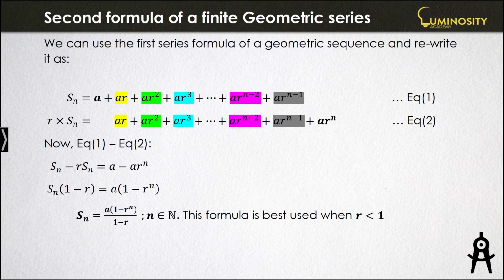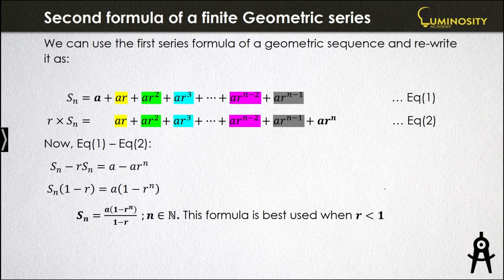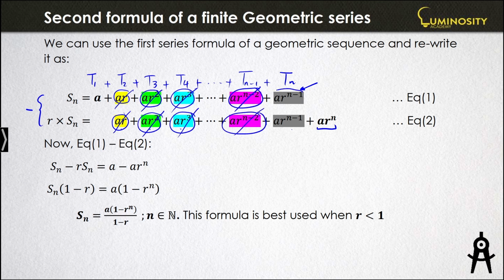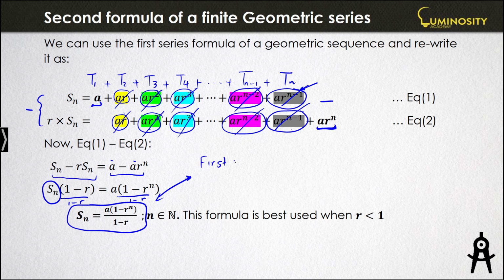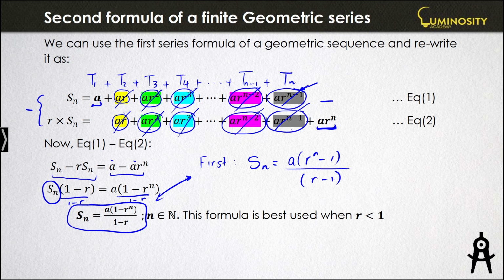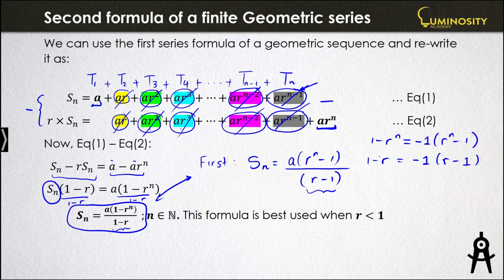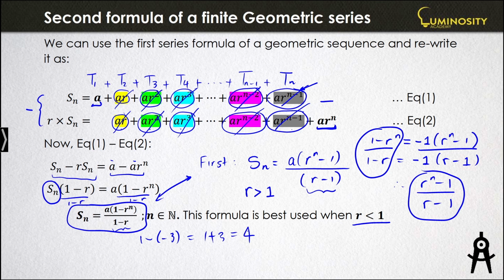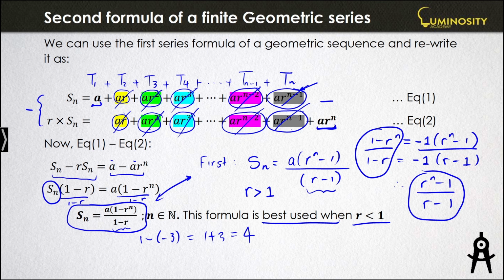Second formula of a finite geometric series